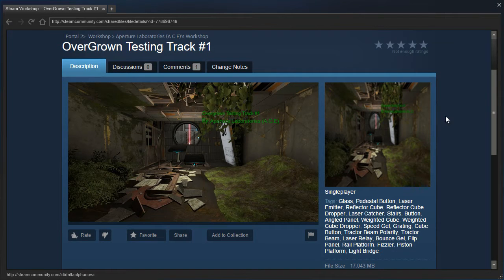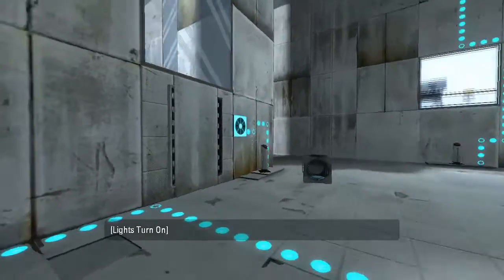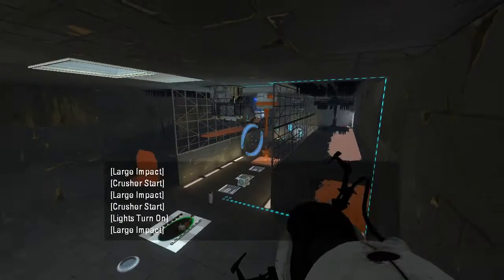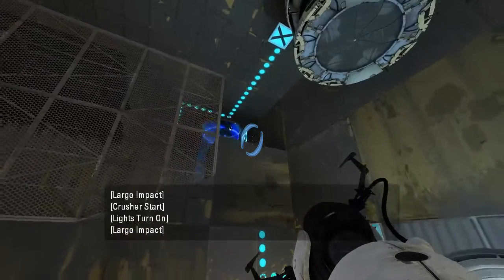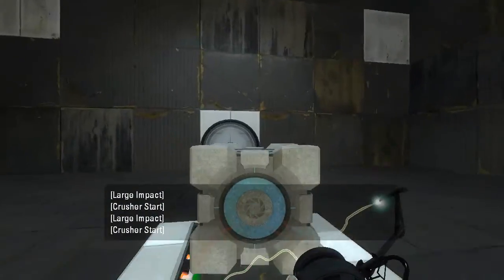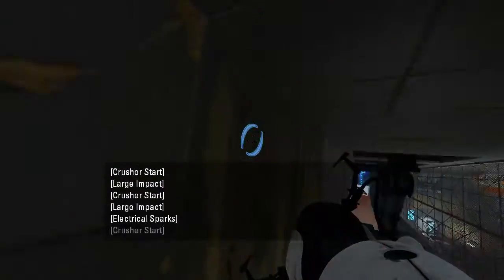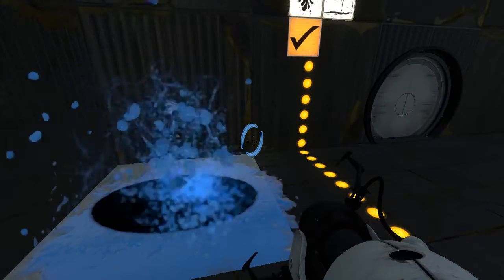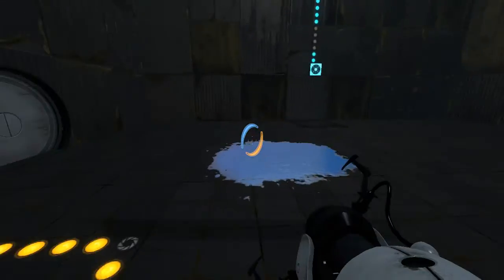Portal 2 PeTI - "OverGrown Testing Track #1" by Aperture Laboratories (A.C.E)